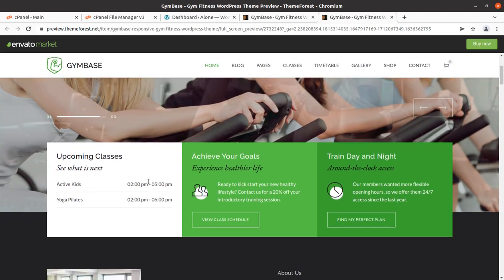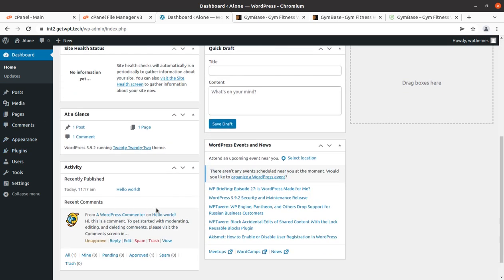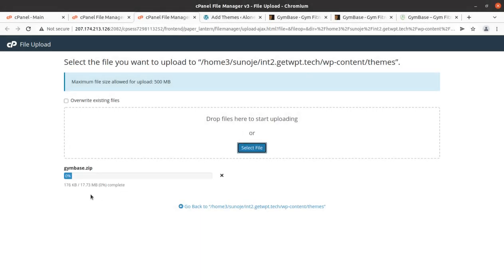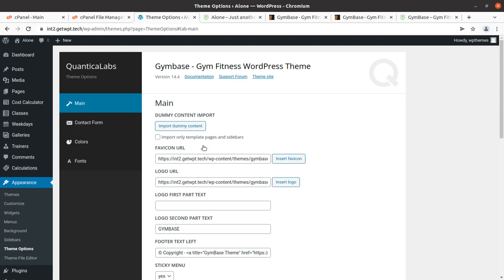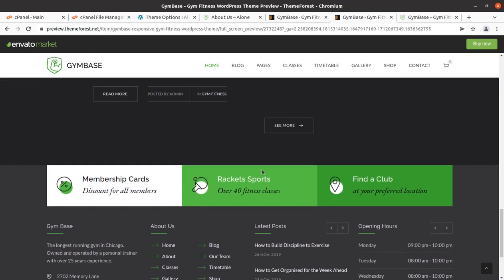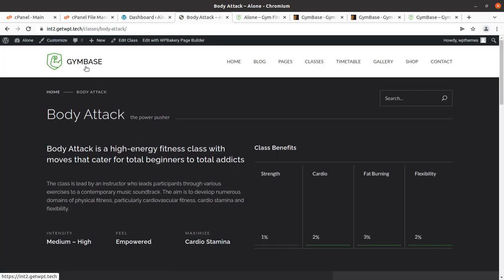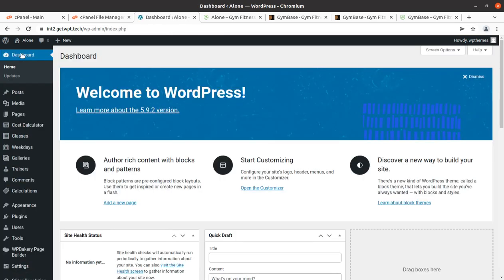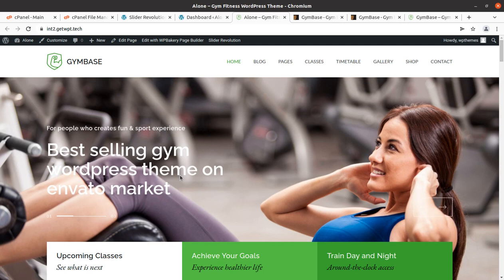Create Fitness Center Website | Gym Fitness Website Theme | GymBase Fitness WordPress Theme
To give your fitness business an edge over the competition, it’s vital to choose a theme that raises the bar in terms of style and good user experience. GymBase – a perfect theme for personal trainers, gym owners, yoga instructors – certainly makes the task much easier.

Fully responsive and retina-ready, GymBase comes with multiple page layouts, Google Fonts, and unlimited color options. It’s extremely user-friendly, with the WPBakery drag-and-drop page builder included in the theme’s bundled plugins.
Apart from packing a punch stylistically, GymBase also goes the distance when it comes to creating class timetables. The theme has a simple schedule table layout included, so visitors can easily select the classes they’re interested in, and the days they want to attend. Also, Gym Base is WooCommerce compatible, which makes selling membership packages and other products super simple.
You can use GymBase WordPress Theme for gym fitness, martial arts center, a website related to the profession of a personal trainer, gym coach, therefore for the entire industry related to sports, training, and health like aerobics, gymnastics, weightlifting. It will also work for dance classes, Zumba, yoga, or even for a website with sports equipment.
GymBase WordPress Theme Features:
Responsive Layout
Retina Ready
jQuery Powered
One Click Demo Importer
Built-In Schedule, Timetable Manager
Classes and Services
Staff and Trainers
WooCommerce Integrated
Cost Calculator For WordPress
Slider Revolution Responsive Included
WPBakery Page Builder Included